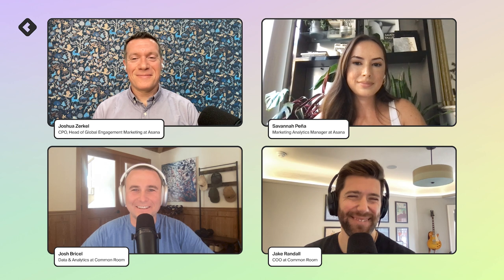Asana & Common Room: Use Data to Tie Community Work to Business Impact | CMX Thrive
Community and data leaders from Asana and Common Room discuss a data-driven approach to measuring and communicating the impact of community. Hear tips on where to get started, how to find the most meaningful metrics, and what it takes to build a data-driven community program that shines in the eyes of your stakeholders AND your participants, with real-world examples from the award-winning community team at Asana.